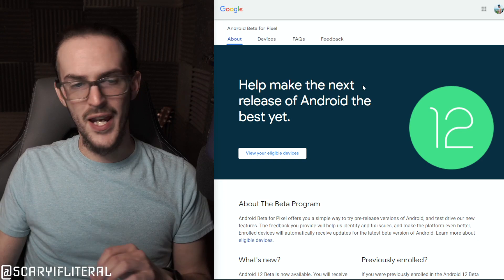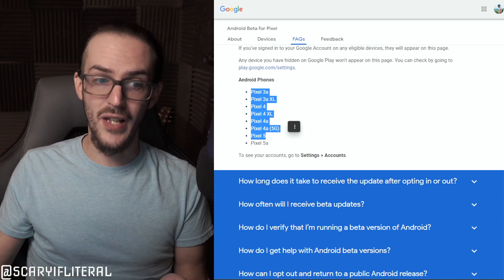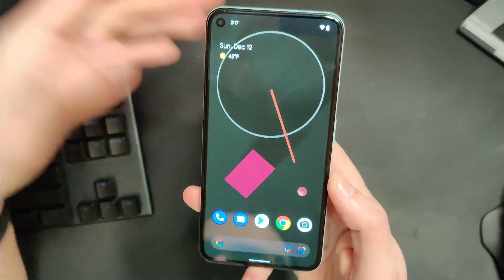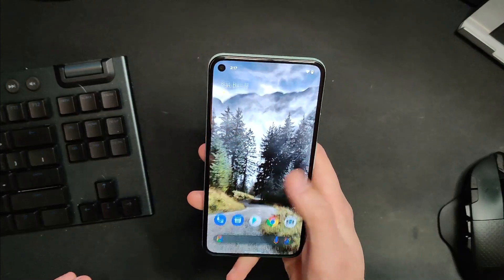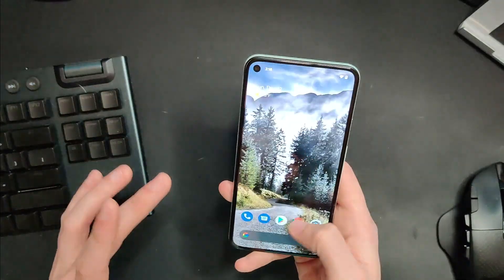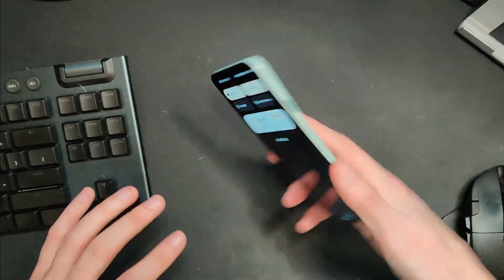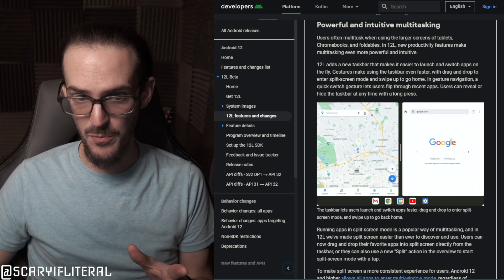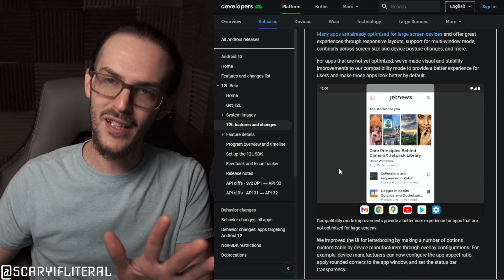Android 12L hands on preview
Intro 0:00
Demo 1:36
Features to come 4:16